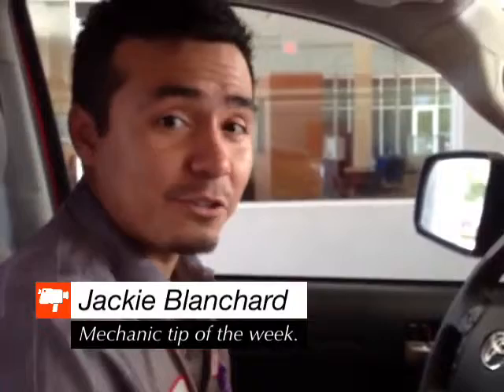Fred Haas Toyota Country- Tech tip of the week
Fred Haas Toyota Country- This week at Fred Haas Toyota Country we are starting a new video series called the tech tip of the week. We will go over some questions our guests ask the most of. Have a question you want answered in our video series?